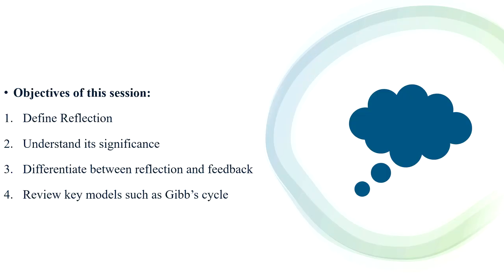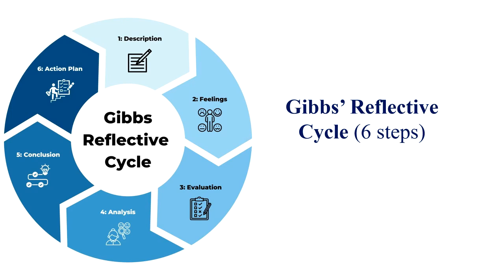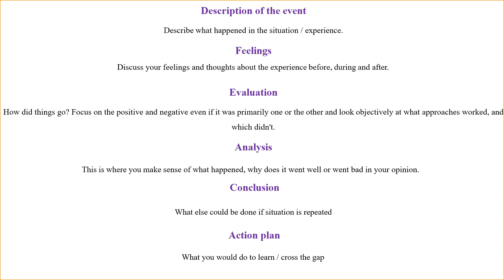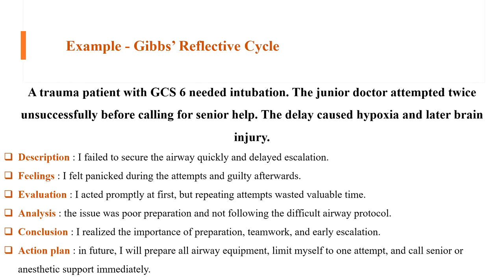Understanding reflection in Medical Education.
This short video by Dr. Ahmed Elarabi - Department of Medical Education - Mansoura University, introduces the idea of reflection and shows how reflective practice supports continuous improvement in medical education.